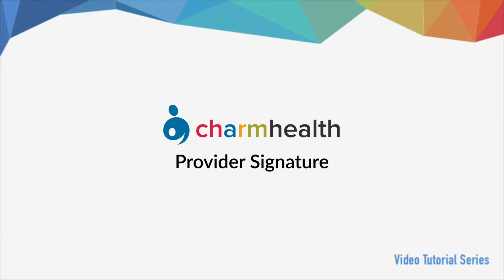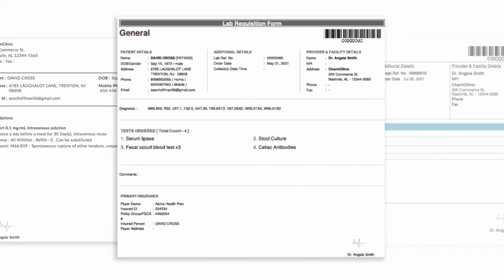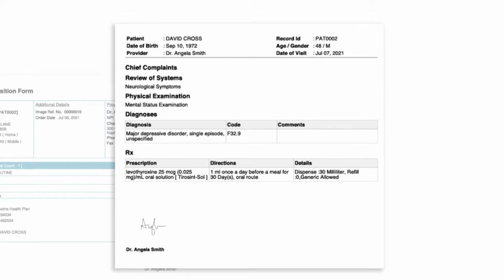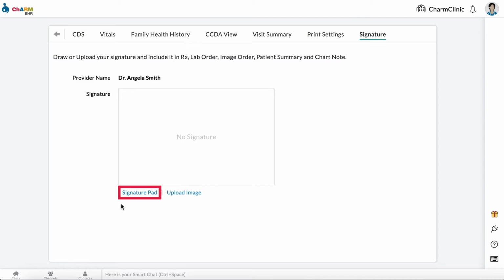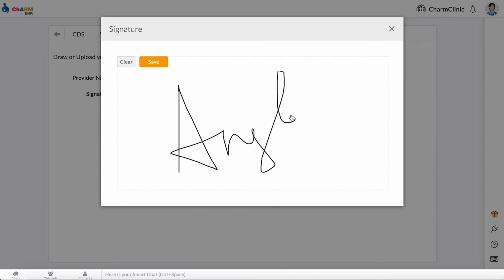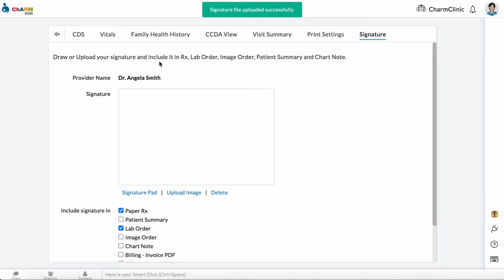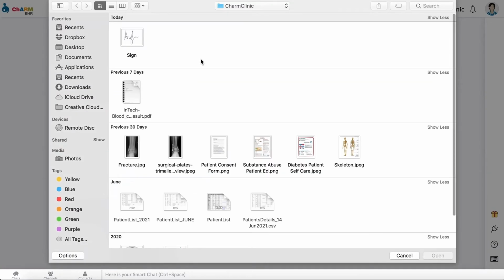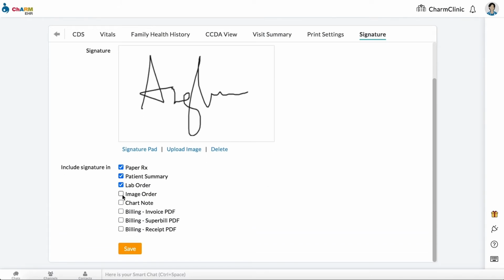Provider Signature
In this video, you will learn about how to configure provider signature in CharmHealth EHR and how to include them automatically in visit summary, lab order, image order, prescriptions, etc.